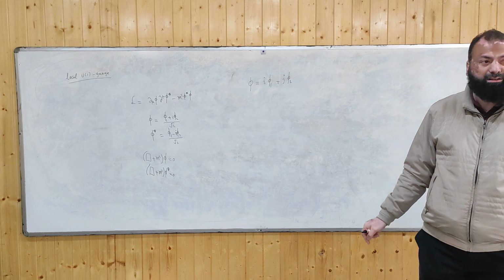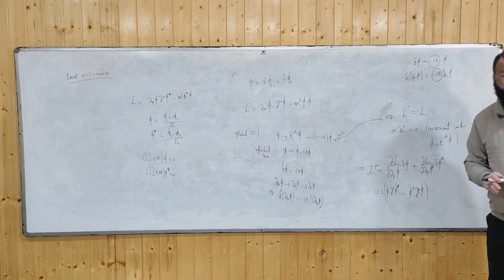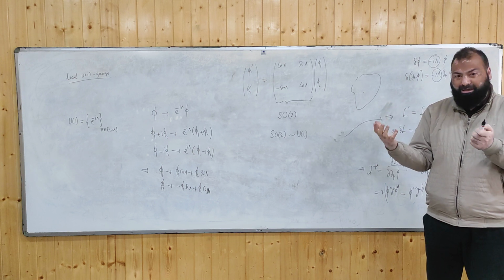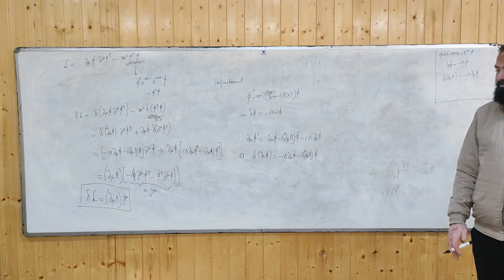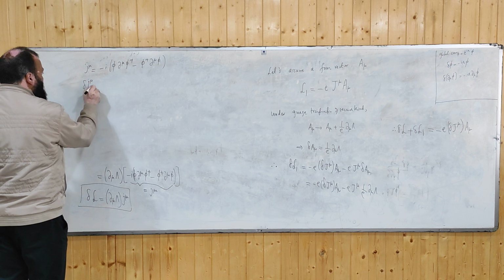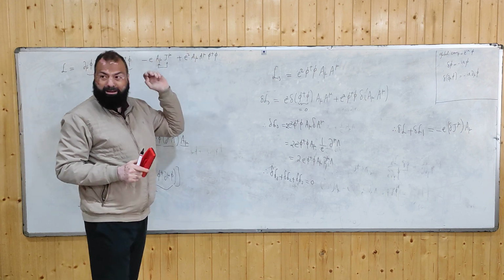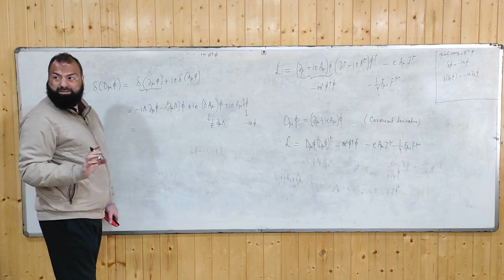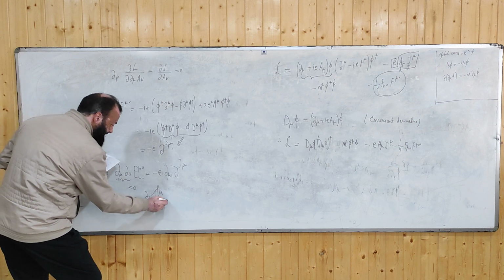Lec 20 | Quantum field theory by Dr Muzzafar Qadir lone | Kashmir university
batch 2021 .